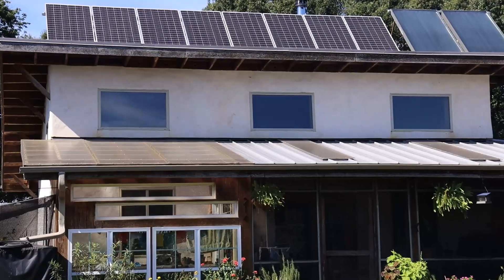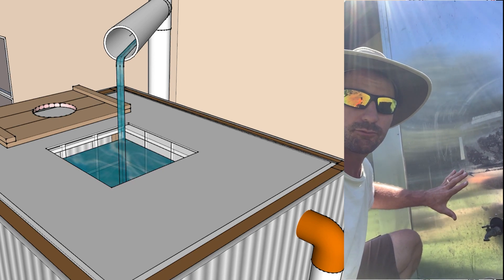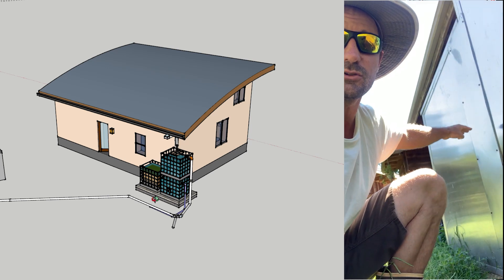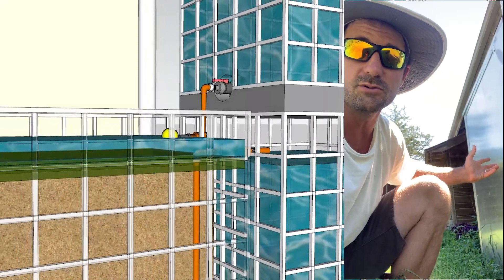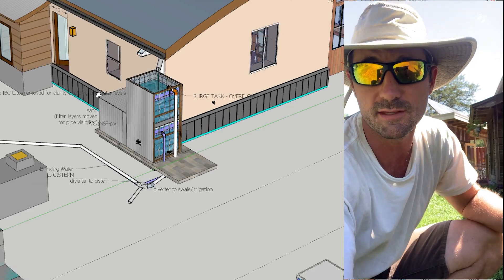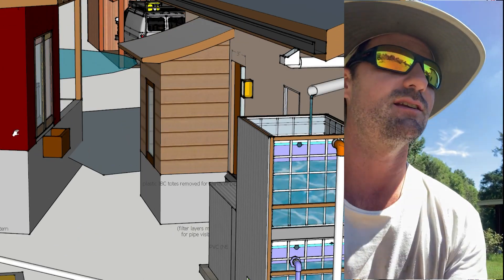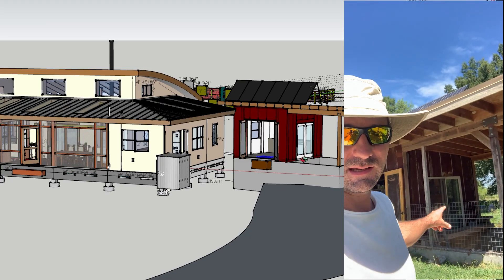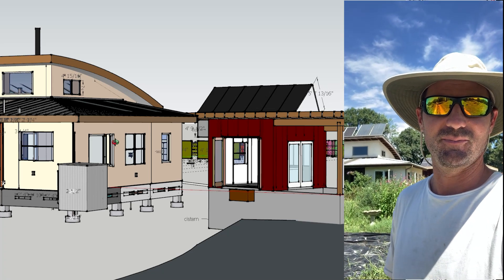AMAZING off grid rainwater system : explained!!!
This gravity sand filter is